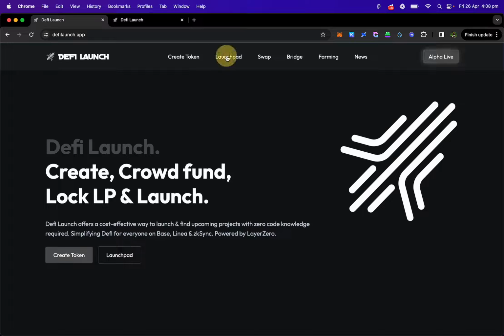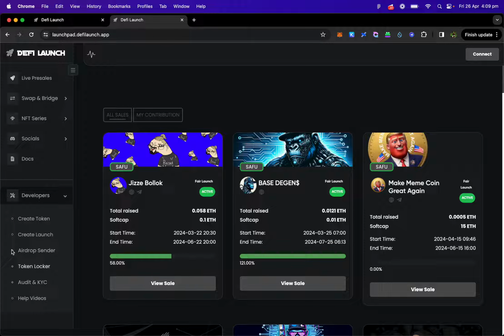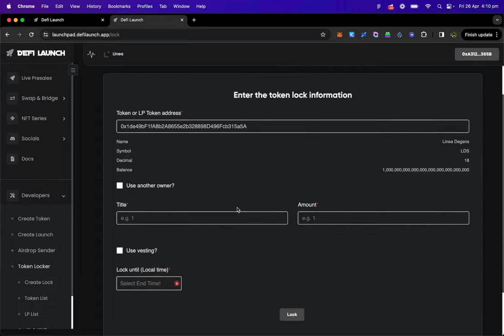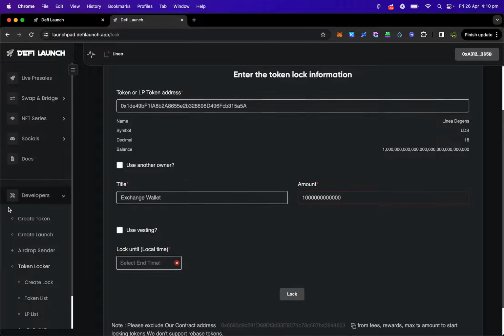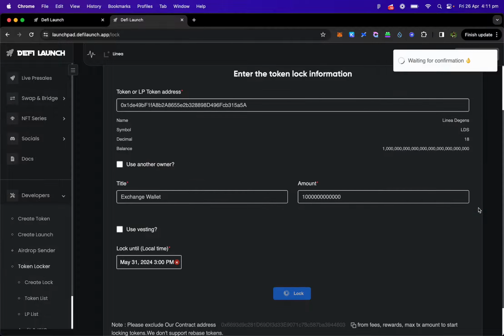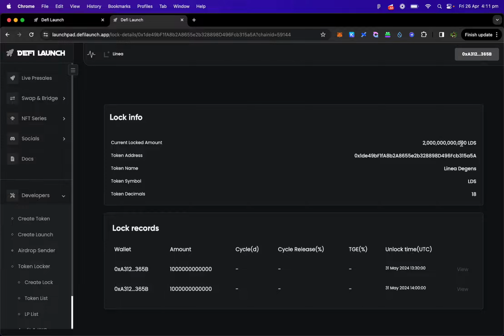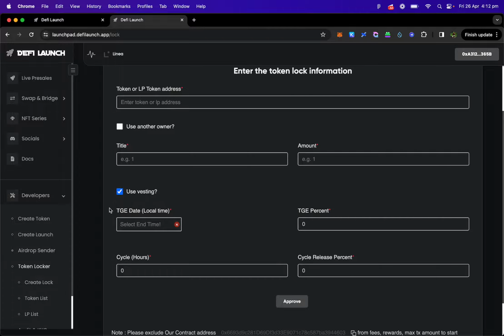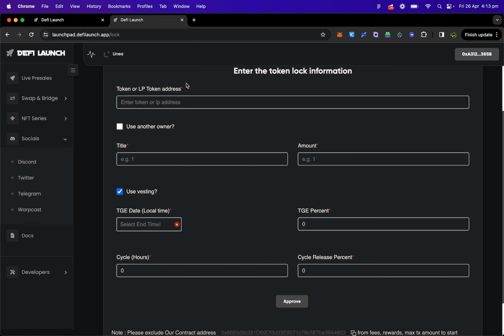How to Lock or Vest Tokens & LP for Free in under 60 secs on any EVM chain like BASE, LINEA, ETH etc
This video tutorial guides viewers on how to securely Lock & Vest Tokens or LP using defilaunch.app, a versatile launchpad platform on BASE, LINEA & more soon.

Starting with an overview of the Defi Launch affordable services, such as token creation, fairlaunches and airdrops, the video focuses on the token locking feature.

Viewers learn to connect their wallet and use a token contract to allocate tokens to different wallets, like marketing or exchange wallets, enhancing trust among users by demonstrating that the tokens are securely locked until a specified date.

The process is simple, requiring only a small gas fee, and provides options for both standard and vested locks to control the release of tokens gradually. This helps prevent sudden market dumps and builds confidence among investors.